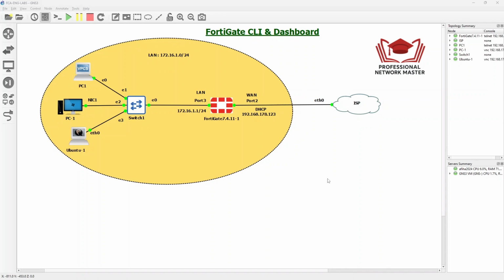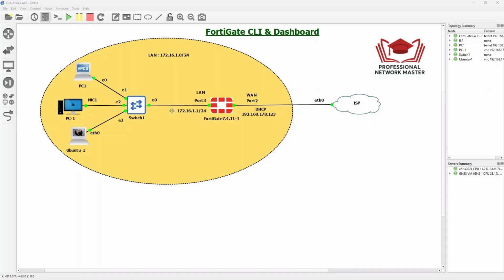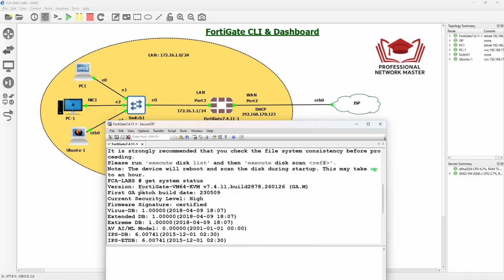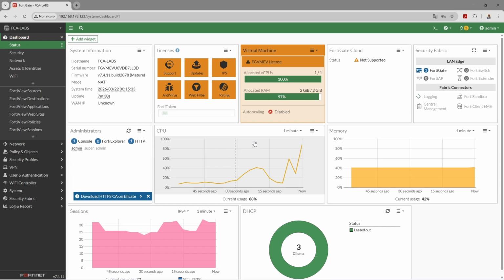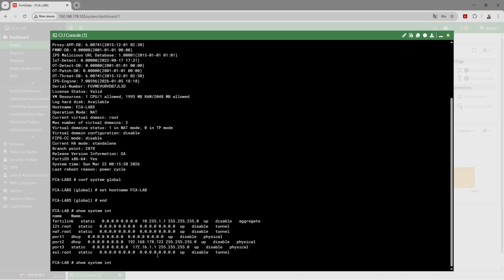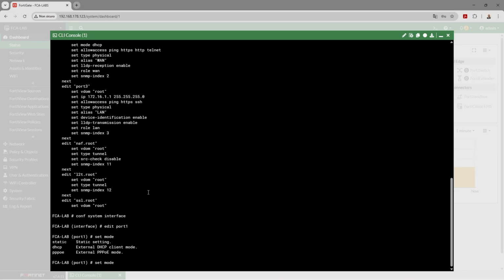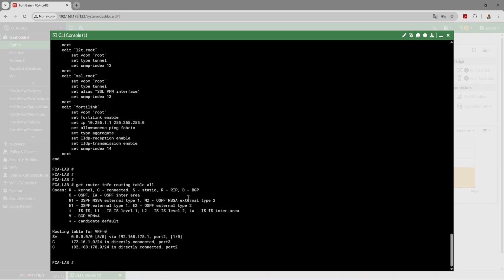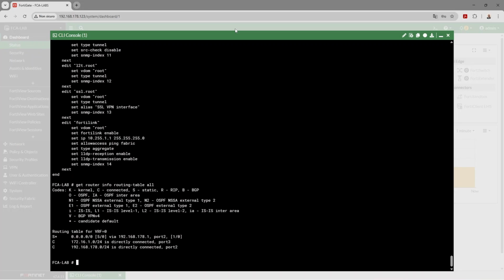FortiGate FCA LAB #04 – How to Use the FortiGate CLI | Essential Commands for Beginners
Welcome to FortiGate FCA Lab 04 – How to Use the FortiGate CLI | Essential Commands for Beginners.

In this hands-on lab, we will explore the FortiGate Command Line Interface (CLI) and learn the essential commands you need to start managing and troubleshooting a FortiGate firewall.

We will navigate through the FortiOS CLI, explore configuration and diagnostic commands, check system and network information, and become familiar with the command structure used to manage FortiGate.

This lab is designed to help beginners build confidence with the CLI before moving on to interfaces, DHCP, routing, firewall policies, and more advanced FortiGate configurations.

— ProNetMaster